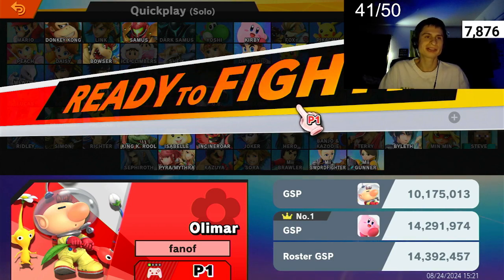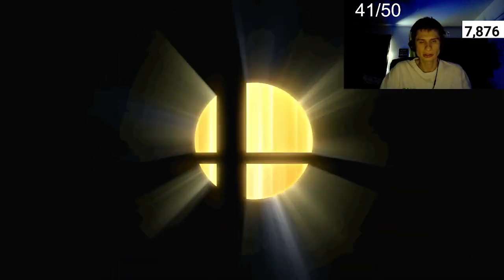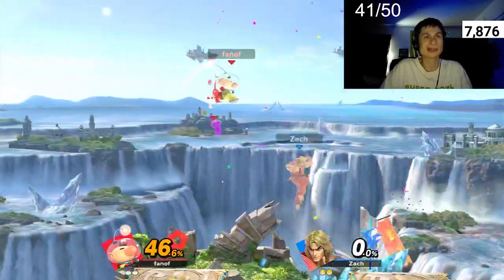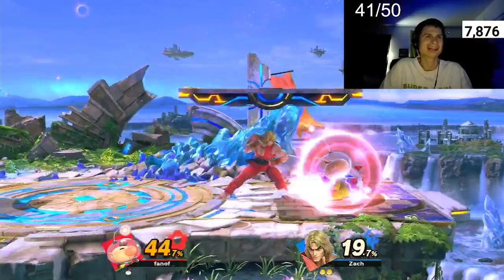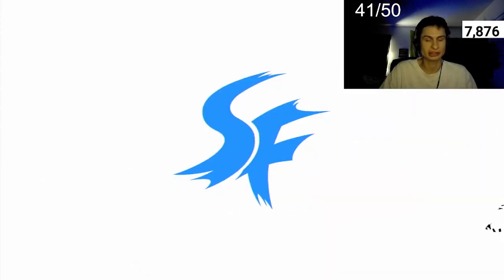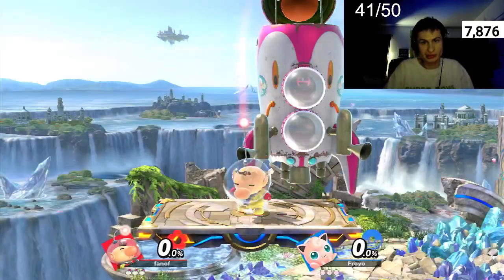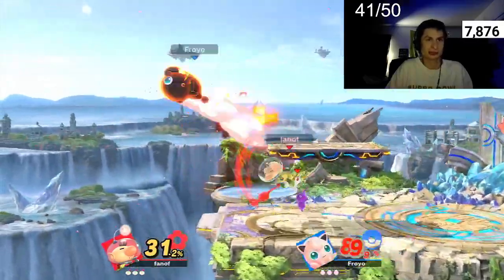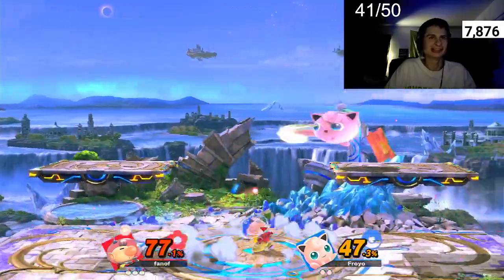This is Olimar at 8.5M GSP (Super Smash Bros Ultimate)